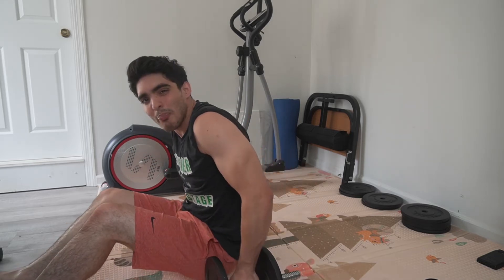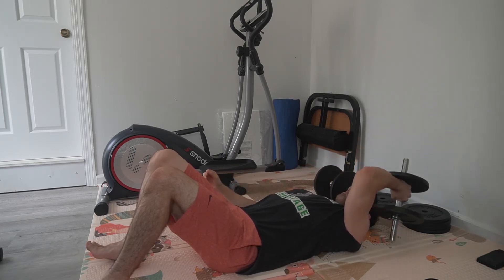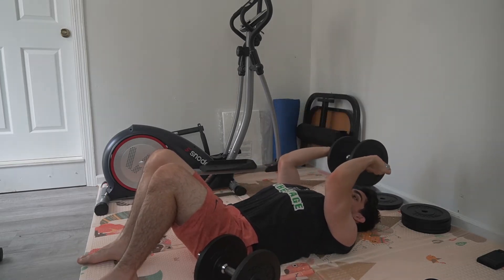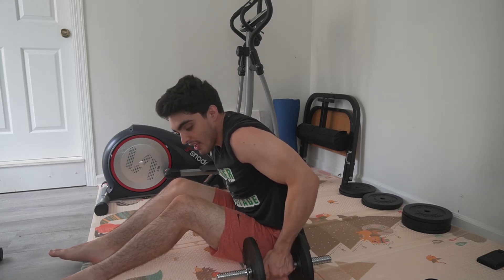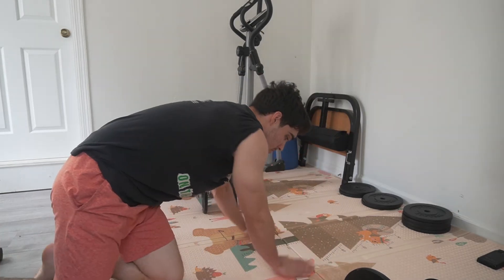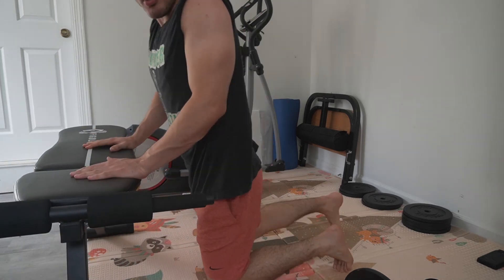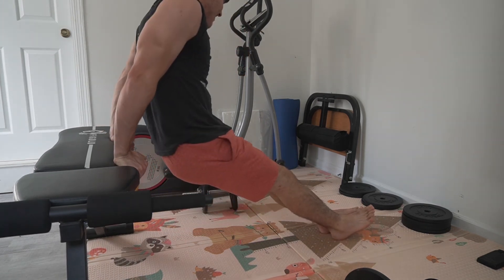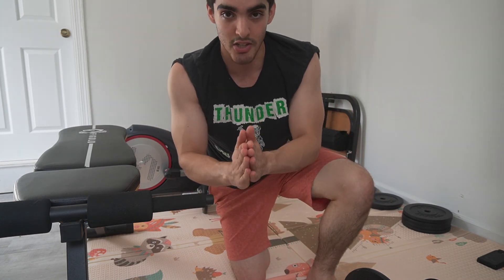FAST and SIMPLE at home TRICEP workout.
If you do all of these back to back for 3-4 sets till failure you will obliterate your triceps in 5 minutes or less.